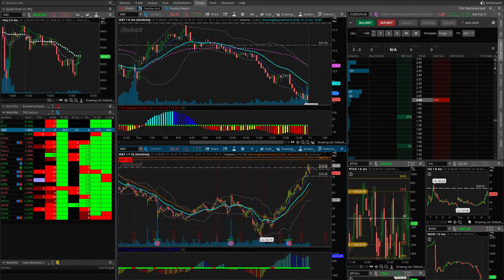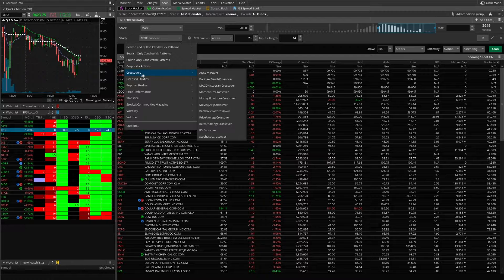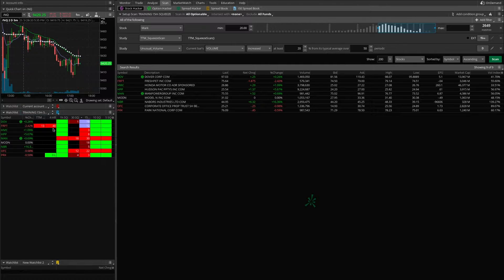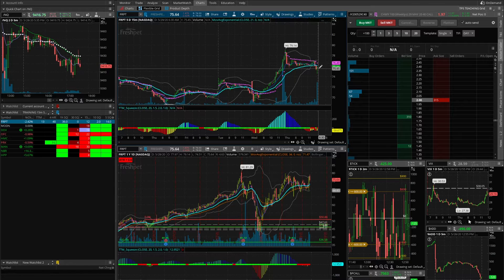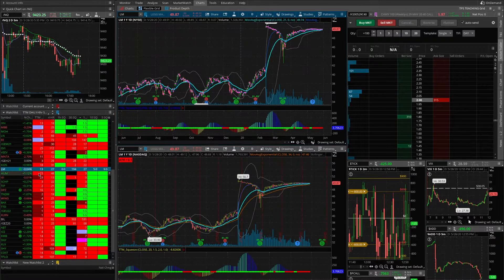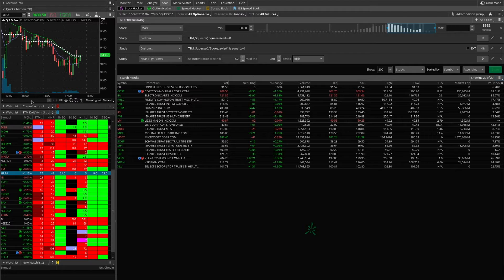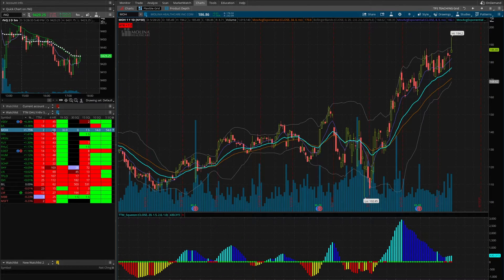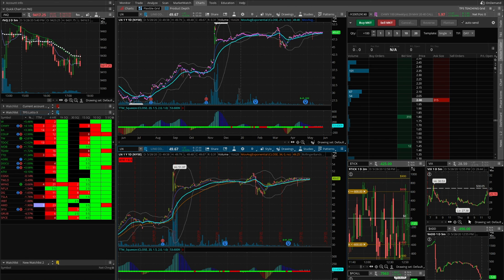Quick Lesson 9 - Building Scans in TOS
How to build TPS scans in Thinkorswim